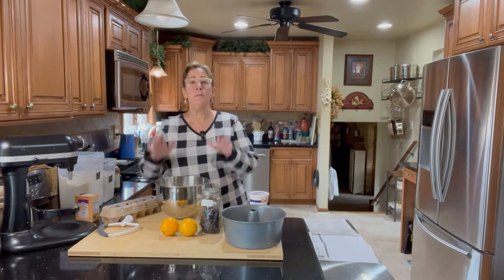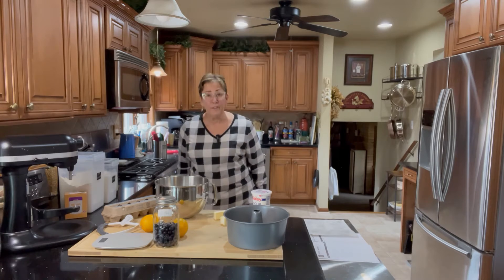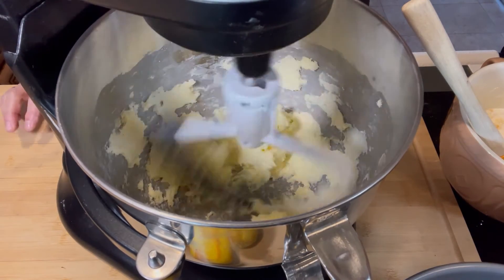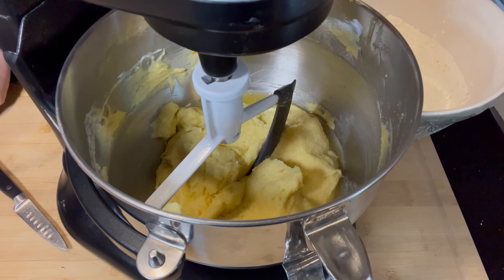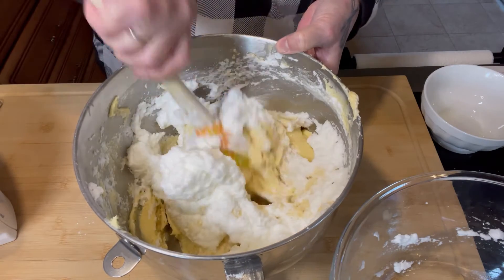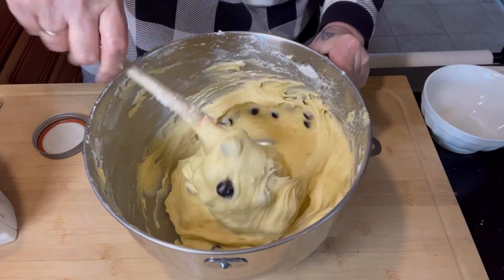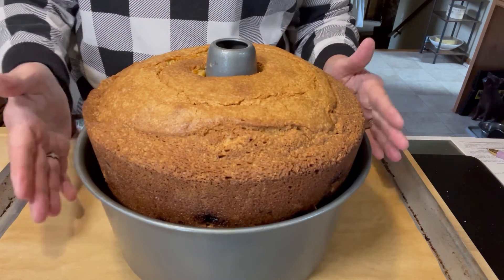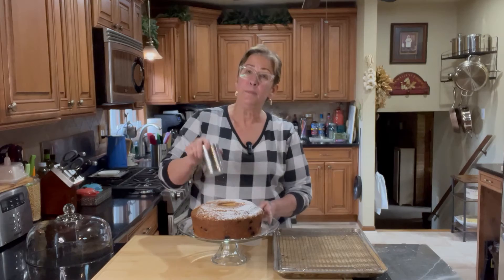Watch Me Whip Up A Scrumptious Sour Cream Pound Cake Using Two-month-old Blueberries!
The flavor and texture of this Sour Cream Pound Cake with Blueberries and Orange is out of this world. The inside crumb is moist, dense, and buttery and the outside is crispy and light thanks to the addition of whipped egg whites.

You'll need:
2 sticks butter, softened
3 cups granulated sugar
2 Tablespoons fresh orange zest
6 large eggs, separated
1 cup sour cream
1 tablespoon orange juice
3 cups all-purpose flour
1 teaspoon pure vanilla extract
1 teaspoon pure almond extract
1½ cups fresh blueberries